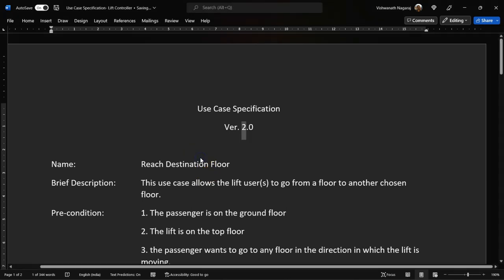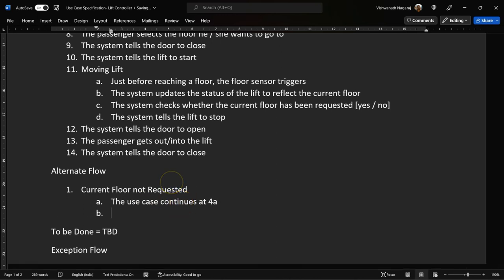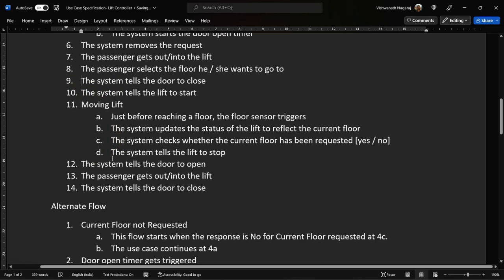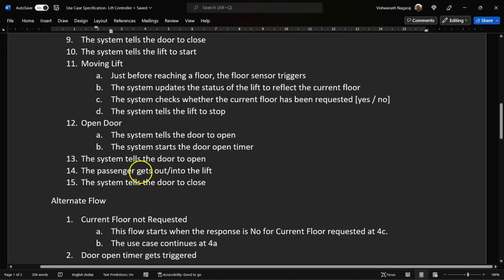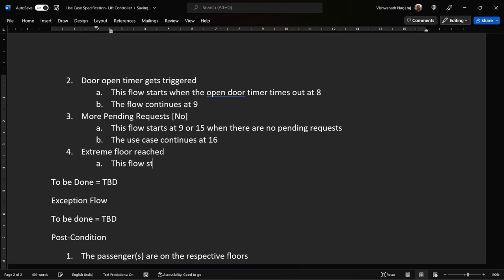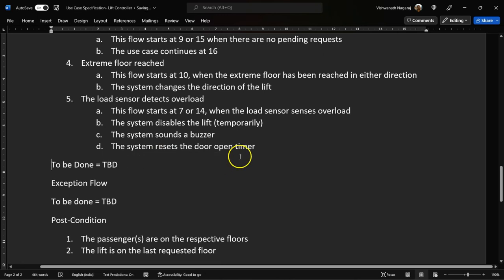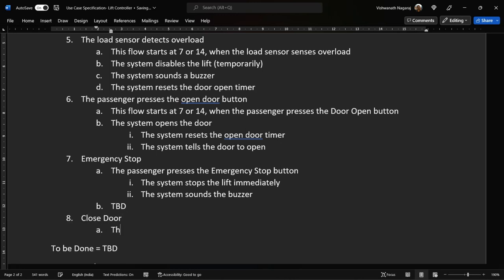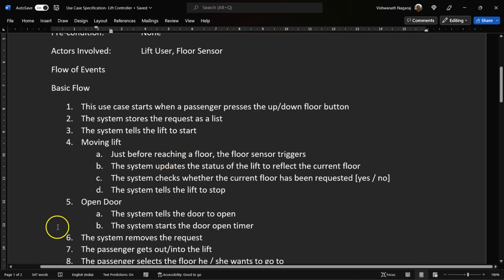006 - Lift Controller - Use Case Specification - Ver 3